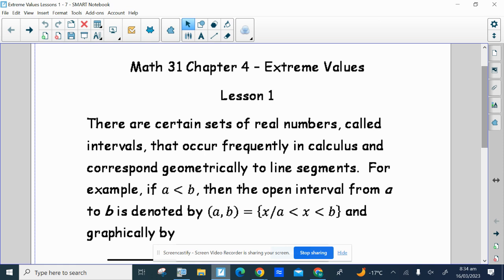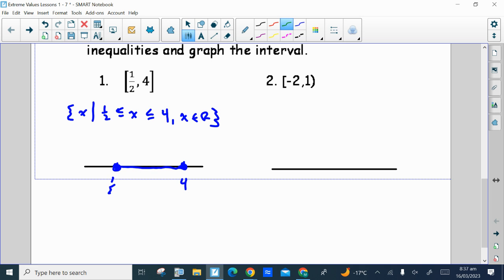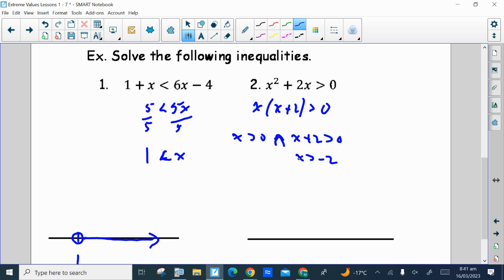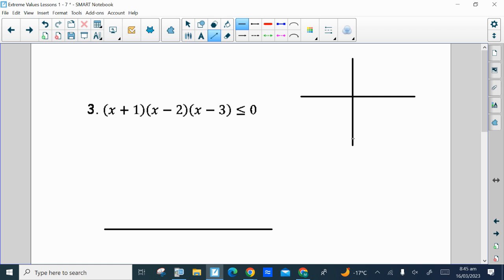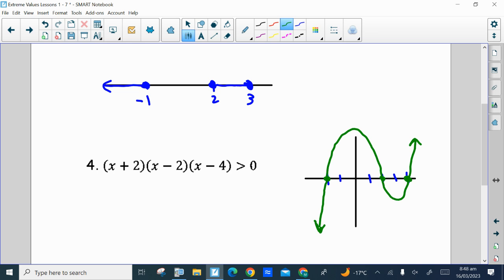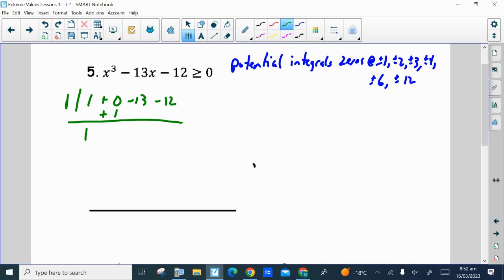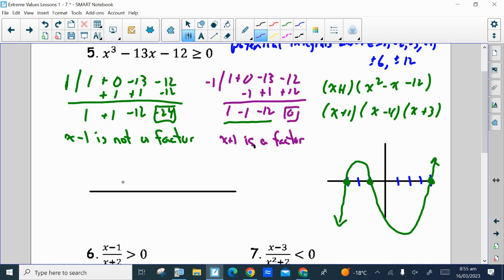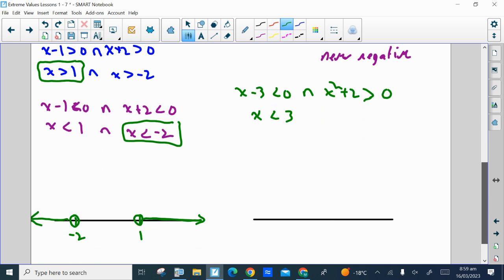Math 31 Extreme Values Lesson 1